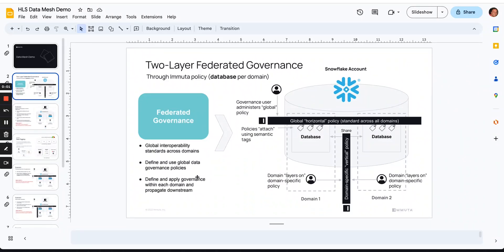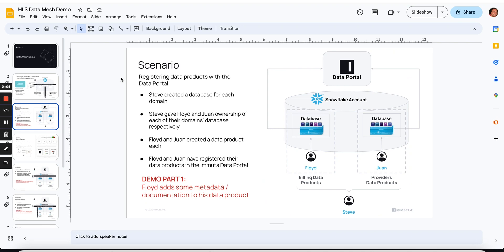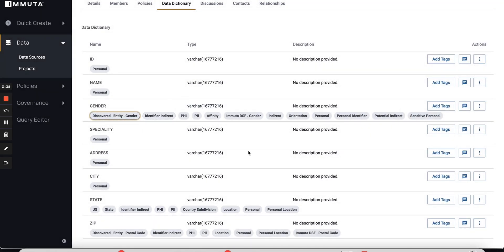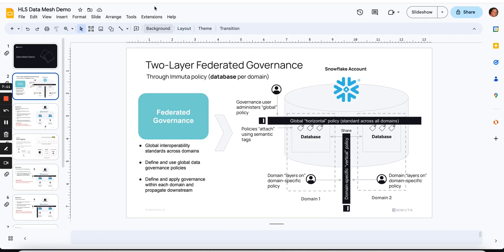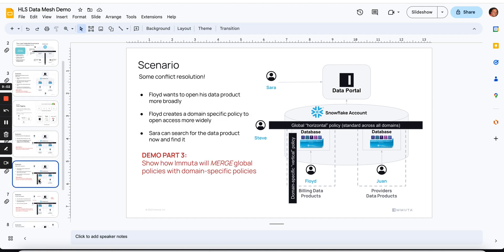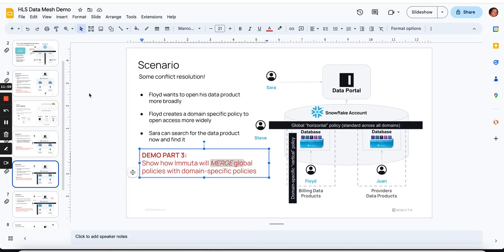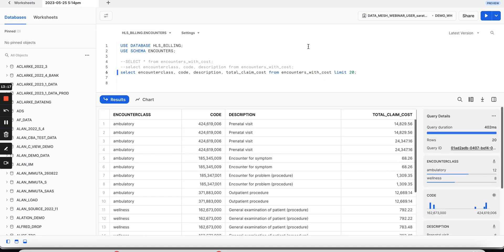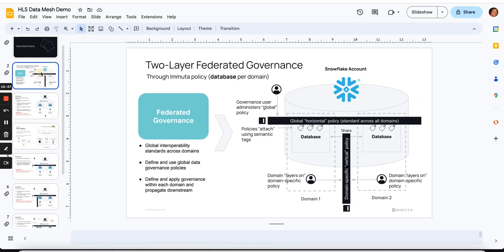Federating Data Mesh Governance with Snowflake | Immuta in Action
In this demo, learn how Immuta & Snowflake operate in tandem to apply federated governance across distributed, domain-based data architectures like the data mesh.